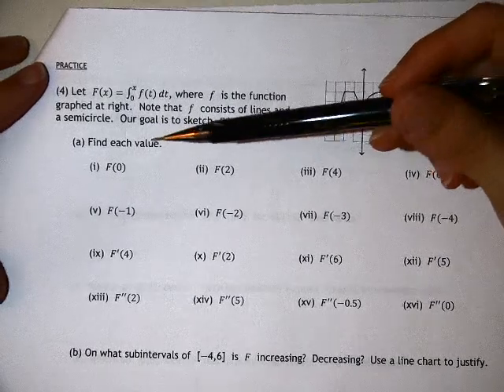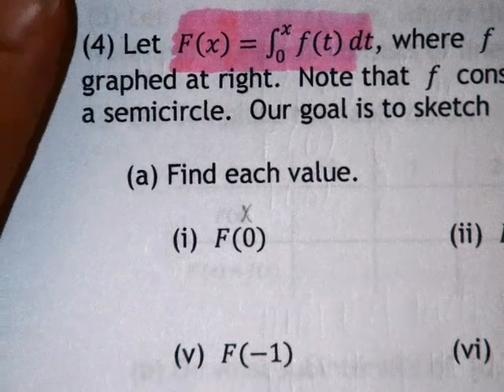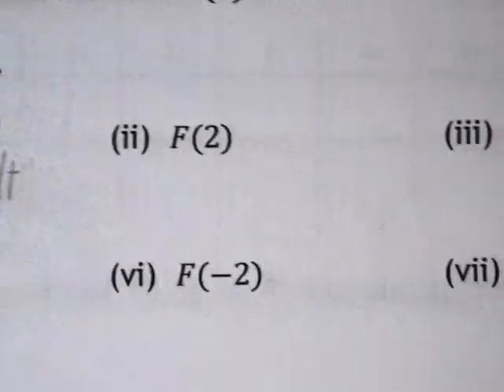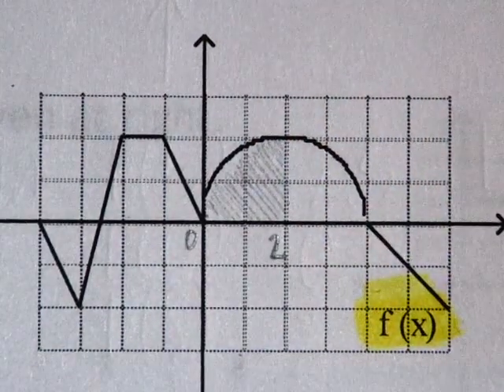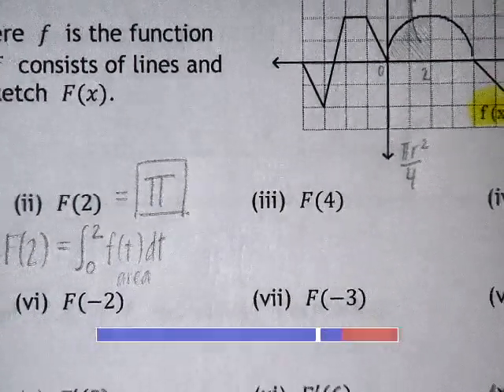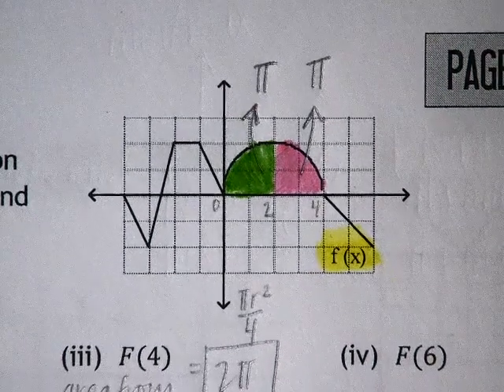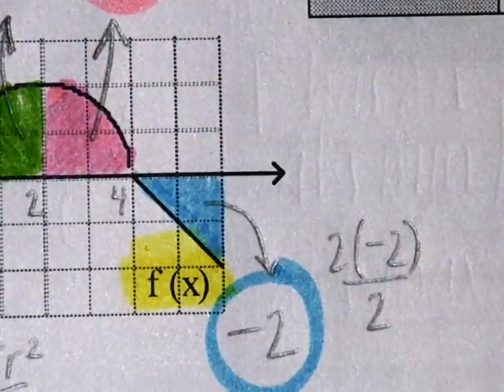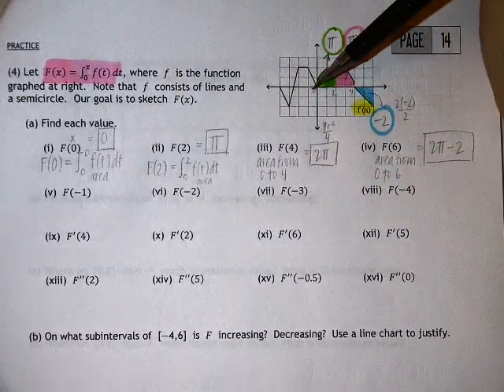ap calc - ch 5 - pg 14 - 4ai